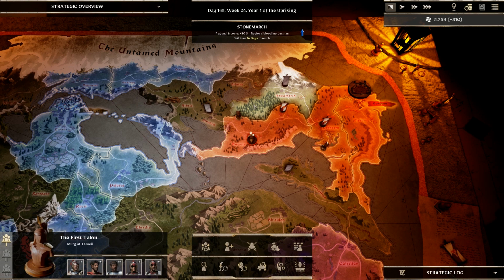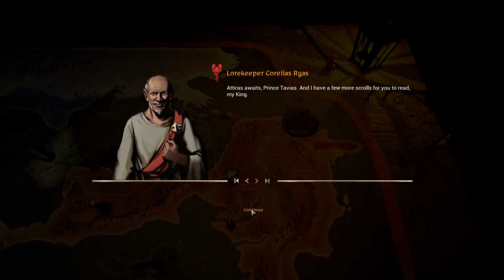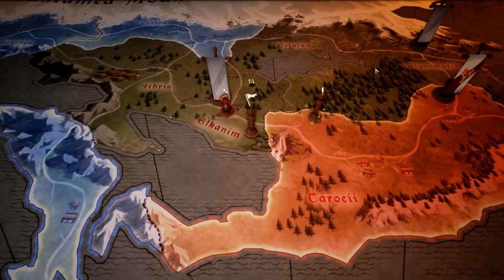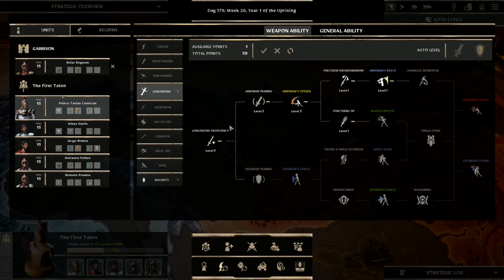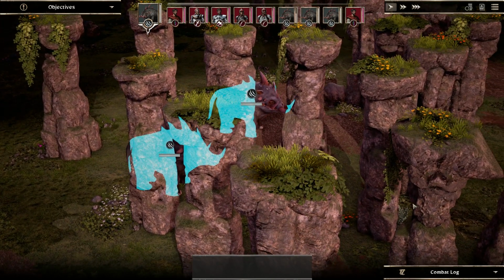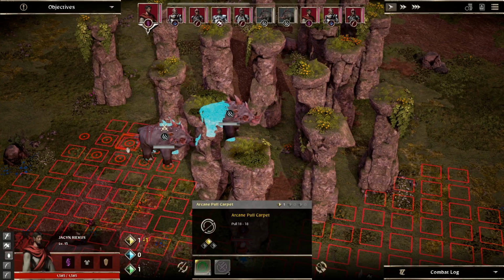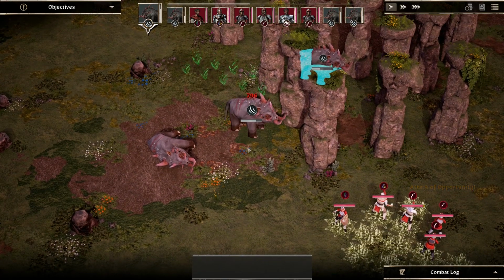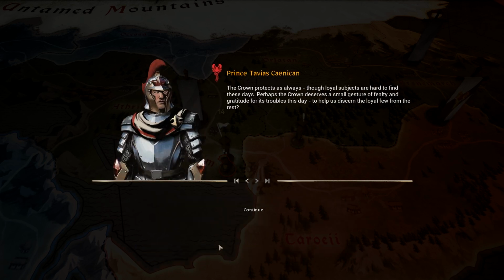Forged of Blood | Official Gameplay Preview - Part 1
Part 1 of 2. A developer narrated preview of Forged of Blood's main gameplay loop, going from the strategic layer into tactical combat.

About Forged of Blood:
Forged of Blood is pushing the boundaries of depth and mechanical complexity for the modern turn-based tactical RPG. Classless character building, strategic management, and small unit tactical gameplay combine to create a multi-layered experience that puts players in the middle of a civil war in a morally grey fantasy world.

A game of hard decisions and harsher consequences, Forged of Blood will challenge players to make decisions across every layer of the game. On the battlefield, character builds, turn-order efficiency, and positioning will be key to victory. While off the battlefield, your choices on the world map will determine the fate of your kingdom and future of your people.

Key Features:
Tactical Fantasy: Take to the field with sword and shield or cast powerful spells in deep turn-based tactical combat against monsters and men.

Classless Warfare: With 9 unique weapons and a vast magic system, Forged of Blood lets you build your characters any way you want – without being constrained by the typical tank/DPS/healer roles.

Science in Magic: Explore the freedom and mysteries of one of the most complex and unique magic systems ever attempted in video games.

Kingdom at War: Command up to three parties of heroic characters on the strategic layer in your fight to reclaim the empire you lost.

Meaningful Choice: Your choices matter. From character building to your choices in the game narrative, your decisions will reverberate across the Strategic and Tactical layers of the game.

Your ends; your means: In a world of grays and unique perspectives, it is up to you to decide what is “right” and “wrong” for the future of Attiras. Forged of Blood will introduce a new Tri-axis Personality Index (TPI) system in lieu of the traditional Good vs. Evil scale common in most RPG settings.